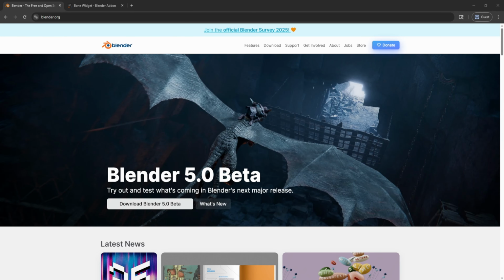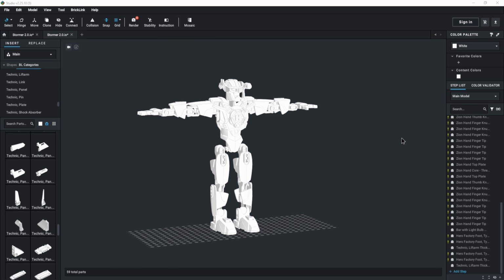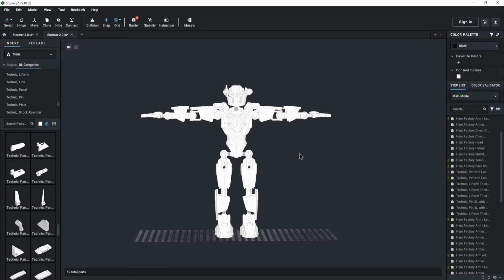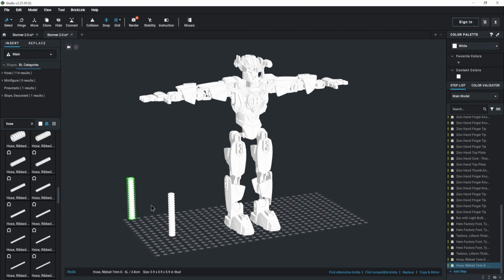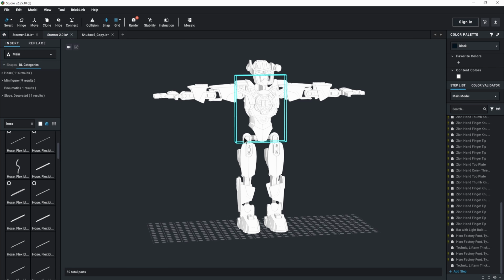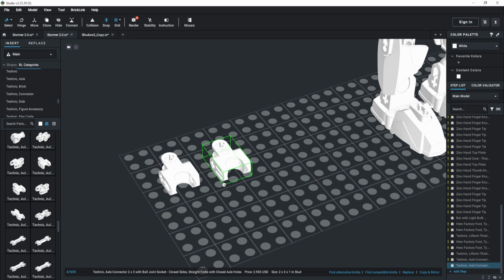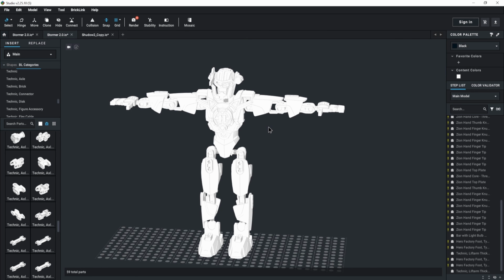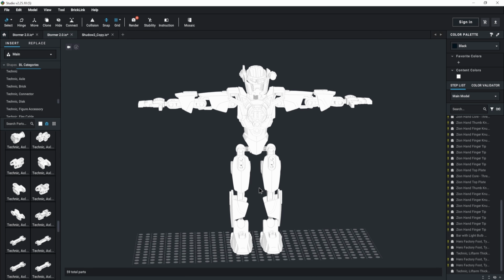How to Rig Bionicles in Blender! (QUICK START) | Part 1 - Downloading Blender & Exporting Your Model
In this video I will go over downloading Blender and how to export your model from Stud.io.